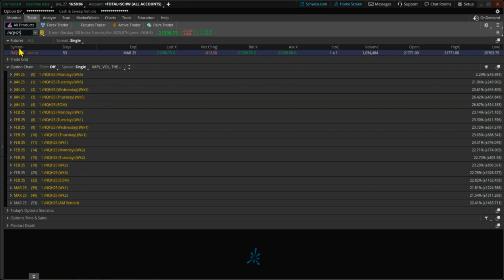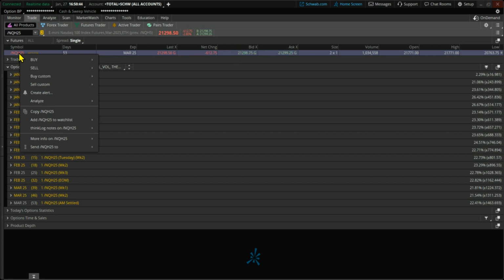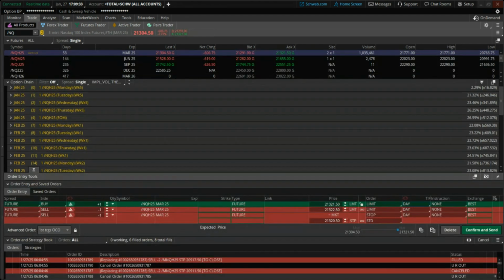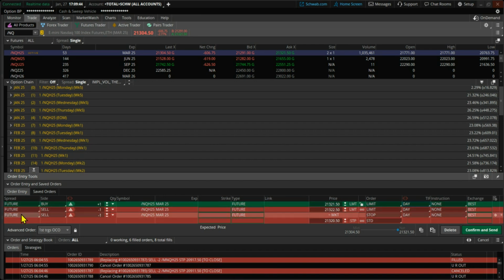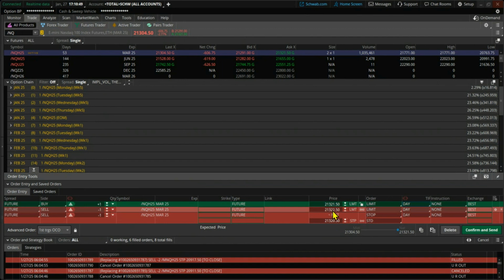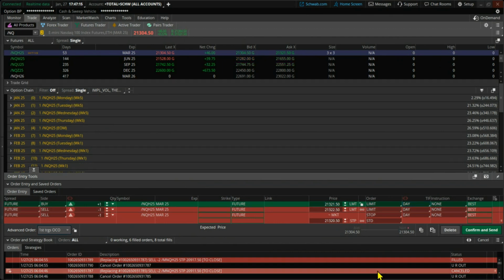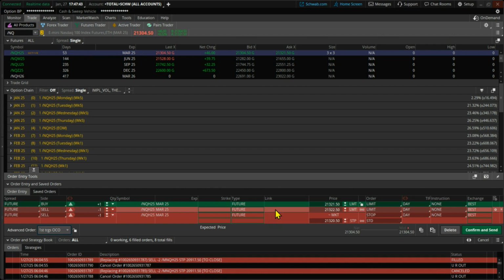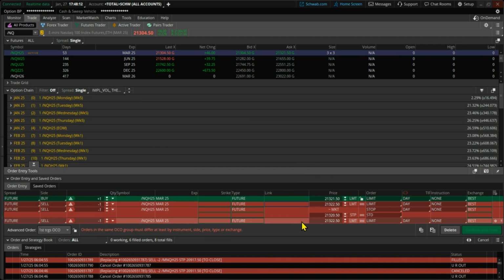How to Use OCO Bracket Orders with MULTIPLE Profit Targets in ThinkorSwim | Futures Contracts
I create content that saves beginner traders a lot of grief and pain. I'm here to help you avoid the costly trading mistakes I made. Let's learn to trade smarter, not harder!

This video will be helpful to traders wanting to understand how to set up OCO bracket orders with multiple profit targets. This will allow you to set and forget your futures trades with proper risk management. You'll even be able to leave runners on.

👉🏾Take the quiz to discover your next step towards financial peace and freedom. You may be closer than you think.

Follow me for more strategies and tips on transforming your relationship with money. And remember, it's never too late to rewrite your financial story. 💪🏾💰 MoneyMindset FinancialAbundance stockmarket 🚀💸